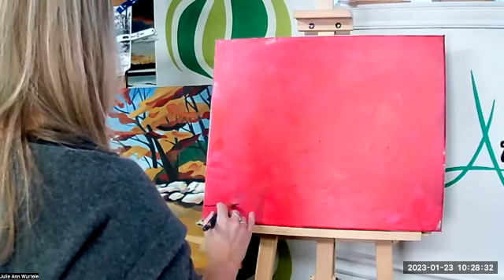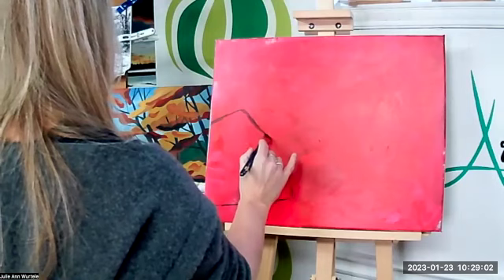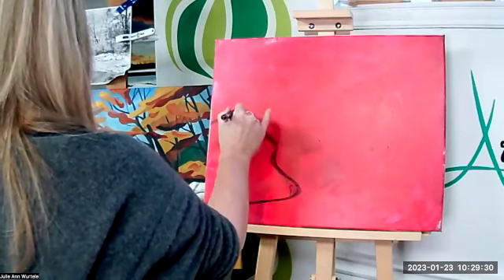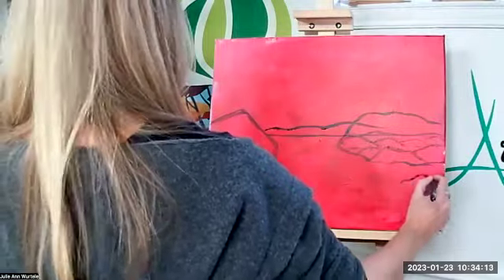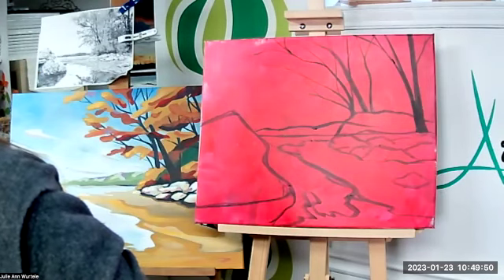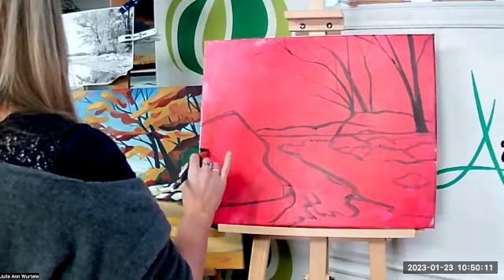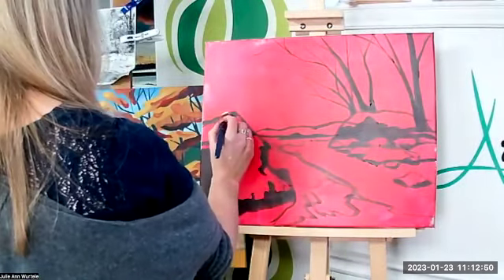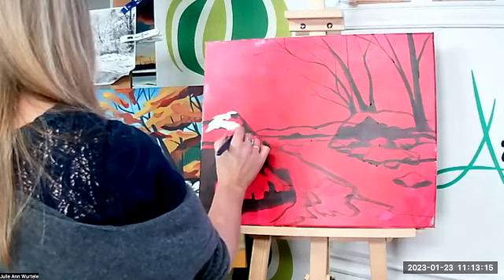Mountsberg Dam Part 1 - How to paint a Group of 7 style lake scene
Welcome of week 7 of our online painting course filled winter 2023. In this video I'll be showing you how to paint from a photograph Group of 7 style. This painting I did originally in 2022 during a kayak outing. Mountsberg Dam is the other side of Mountsberg Lake Conservation Area in Flamborough near my home and its my happyplace!

Paint colours:

Cobalt Blue
Windsor Blue
White
Raw Umber
Yellow Ochre

Painting on a wooden canvas block